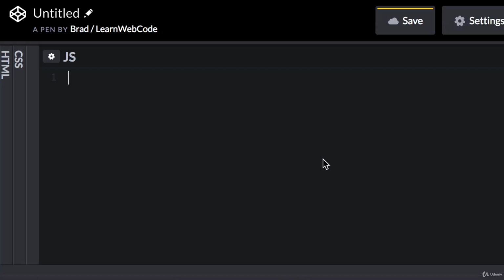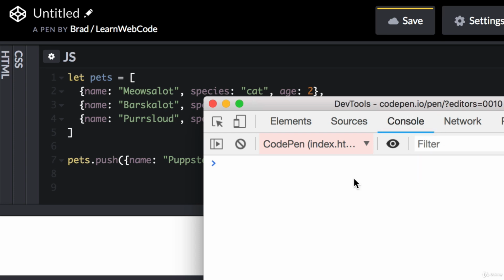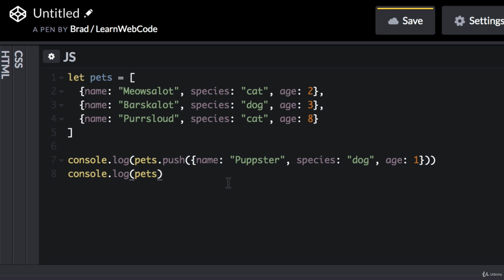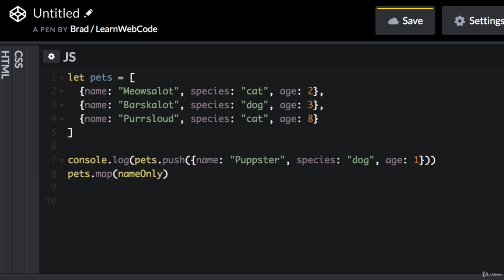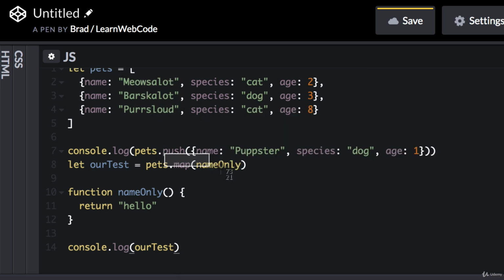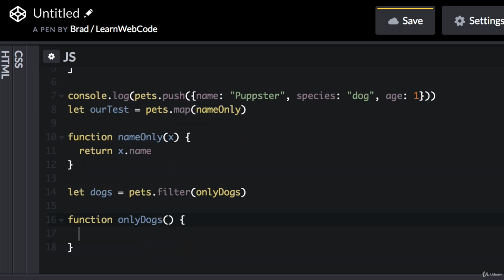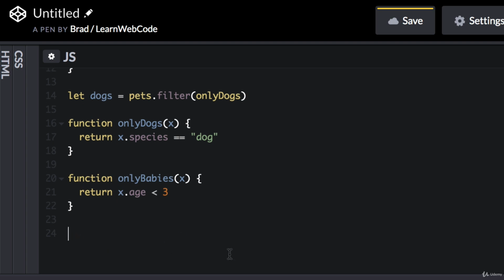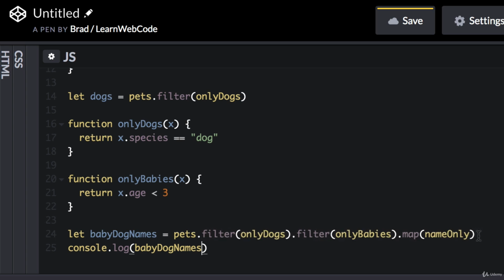07 Returning vs Mutating